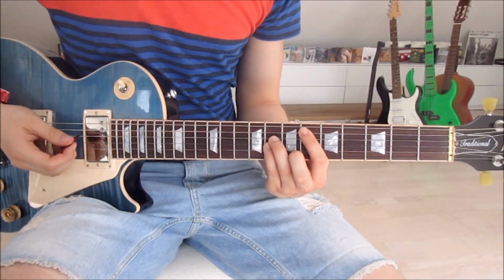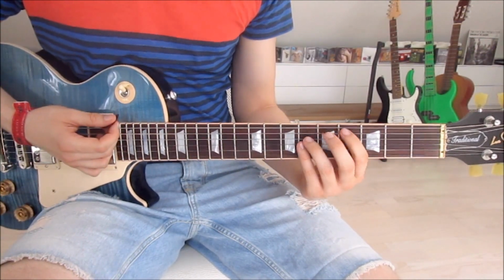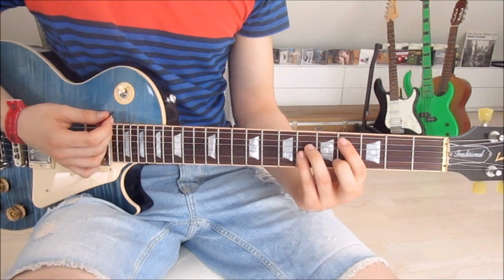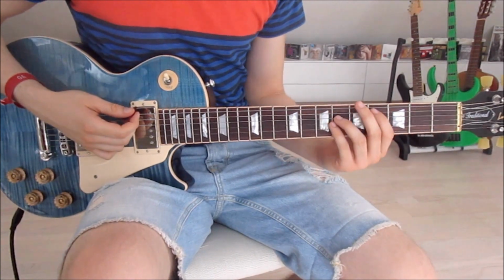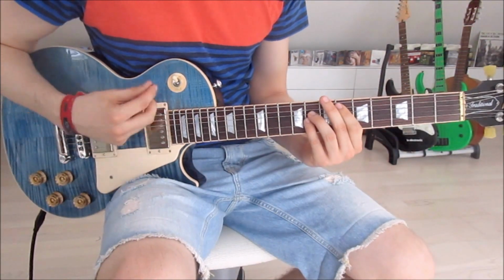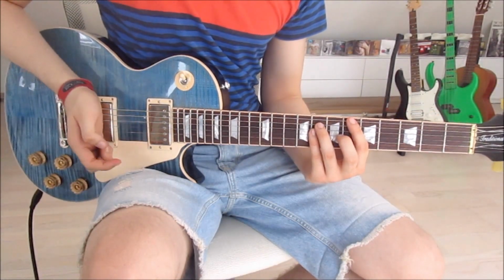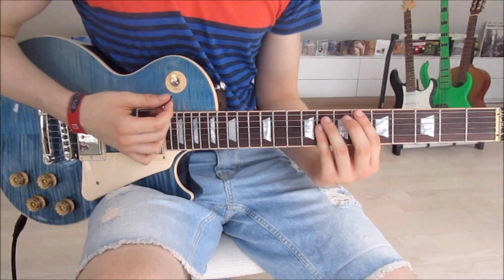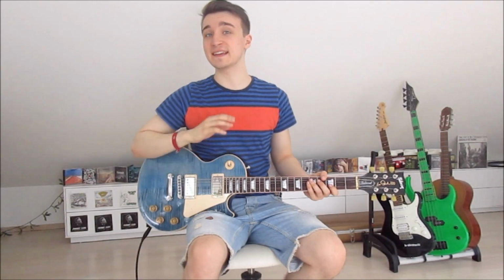Greedy - Ariana Grande (GUITAR TUTORIAL/LESSON#229)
BECOME A PART OF THE COMMUNITY!!!